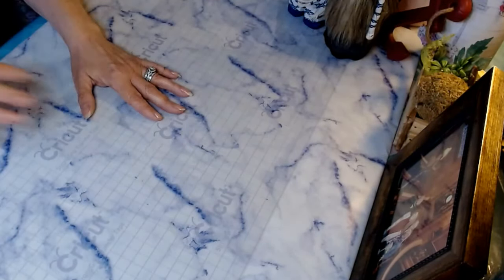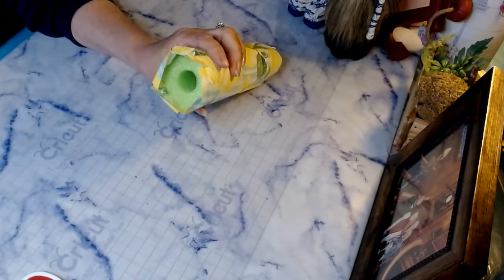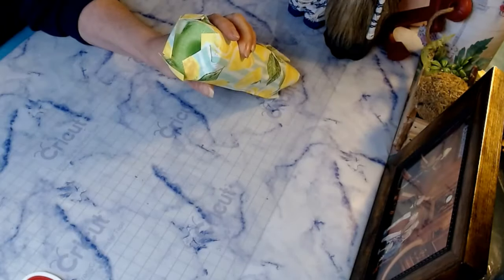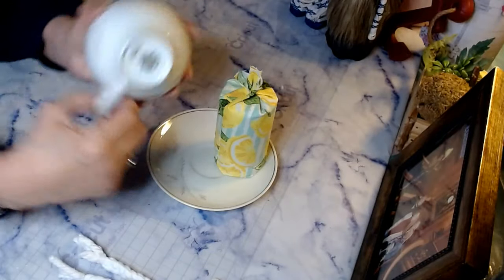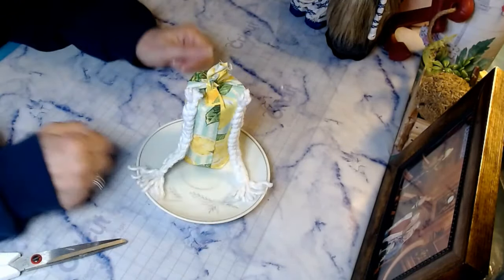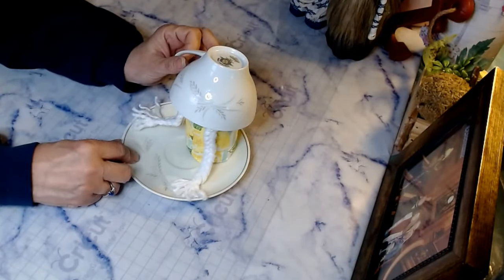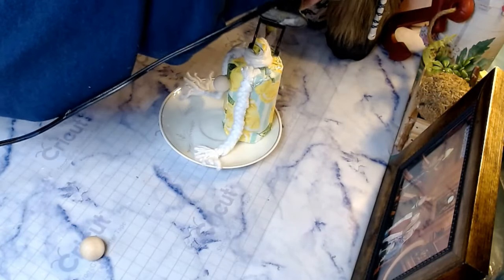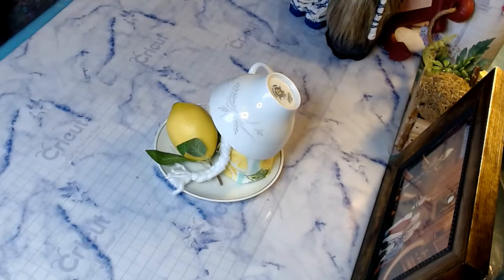How to make a Tea Cup /Cup and Saucer Gnome perfect for Mothers Day Gnome Week. Lemon Decor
Hello friends,  Thank you for joining me today as we create this Amazing
Lemon decor Teacup Gnome perfect for Mothers day !
Glitzy stitches Home DIY

What you will need:
A Tea cup and saucer set
Robbin of your choice
wooden bead
jute twine
mop head string
accent decor

 pop bottle,. Kroger store
sock.  Dollar tree
faux fur for beard,. Wal Mart
beads.  Amazon
nautical material,. dollar tree
Recollection markers.  Michaels
glue gun and glue sticks.
wooden cuts.  Dollar Tree

Listen ad-free with YouTube Premium
Song
Sweet Release
Artist
Dan Lebowitz
Album
Sweet Release